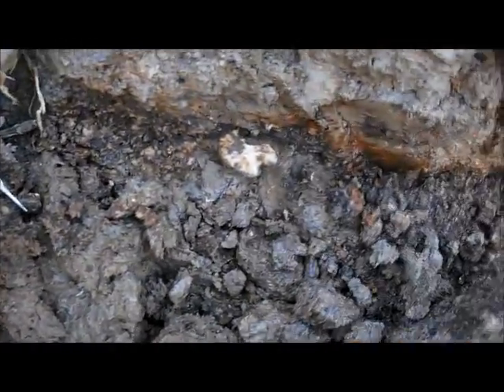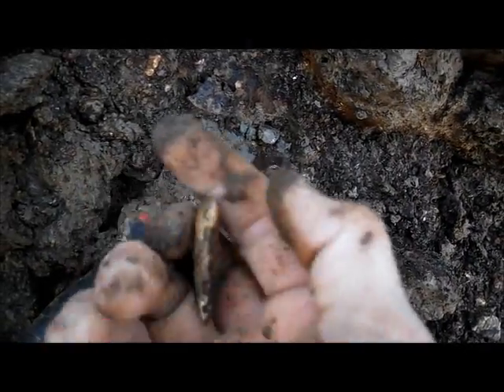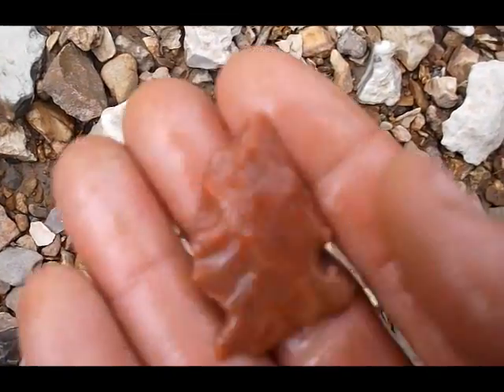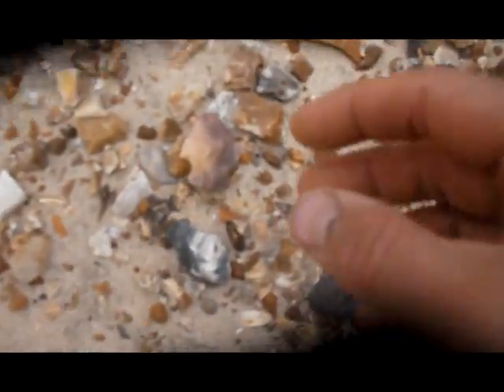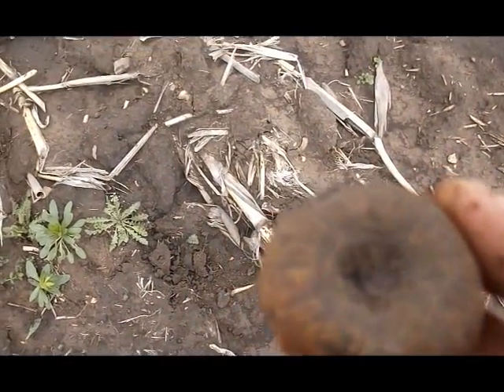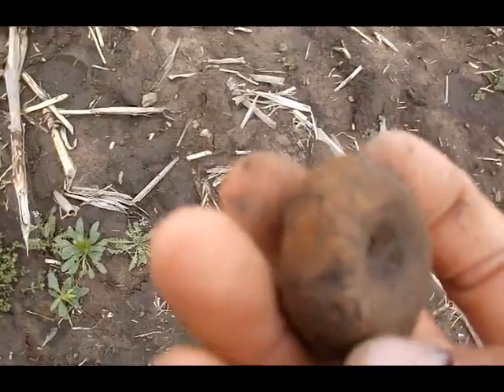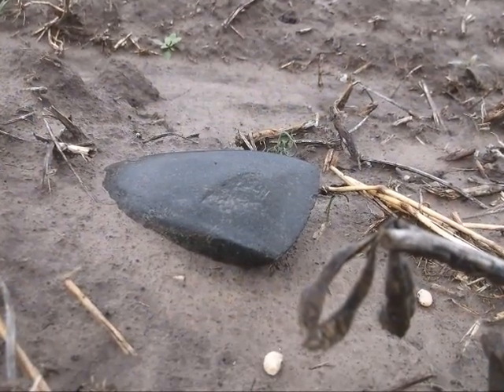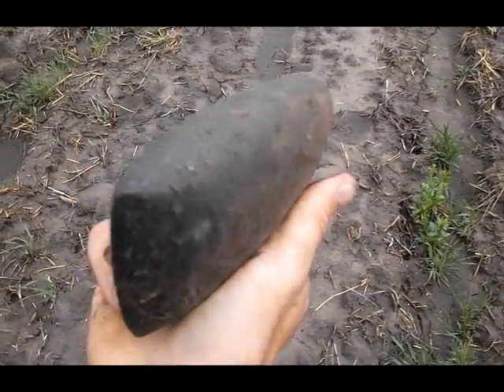Awesome weekend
Creekin' in Missouri finding "factory seconds" and an awesome field hunt in the great state of Illinois...Thankx for watchin!